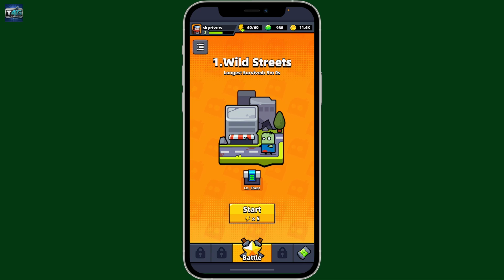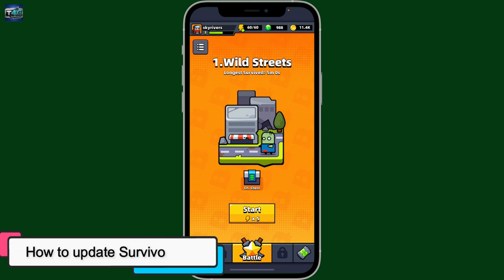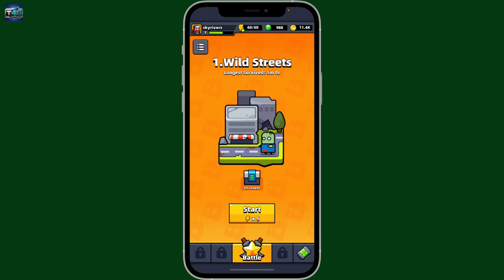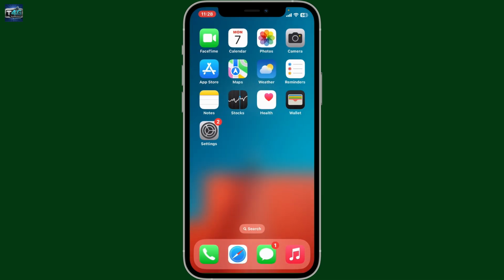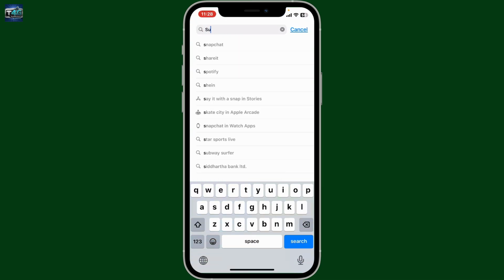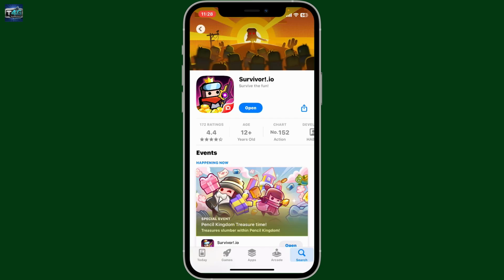Survivor.io: How to Update Survivor.io?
Want to stay up to date with the latest features, events, and bug fixes in Survivor.io? In this quick and easy tutorial, I'll show you step-by-step how to update the Survivor.io game on your mobile device (Android or iPhone). Whether you're experiencing issues or just want the newest version, this guide has you covered!